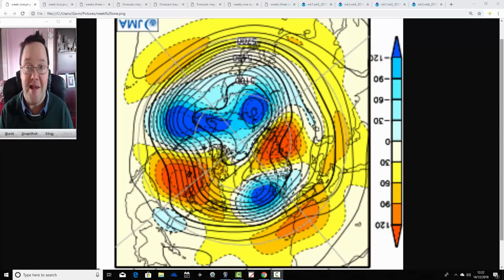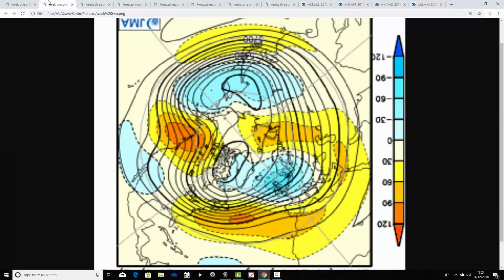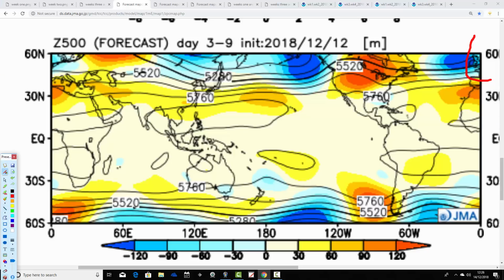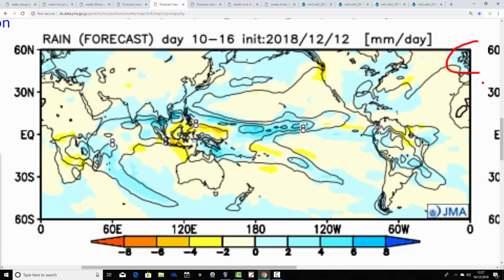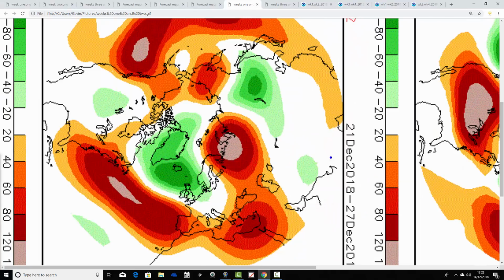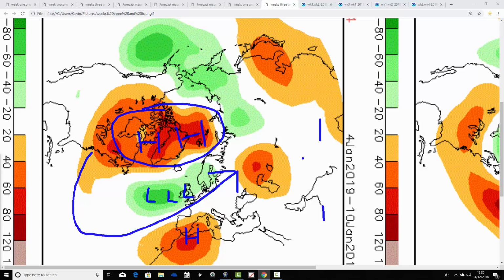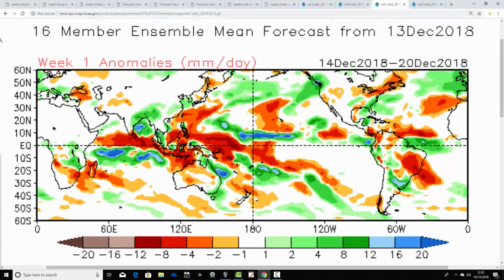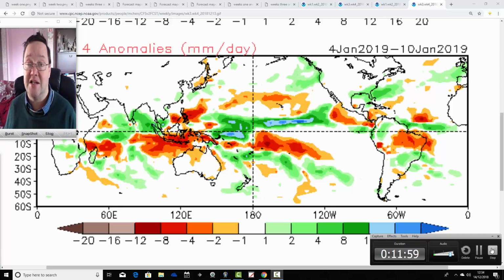A Mild End To 2018 With JMA Friday (14/12/18)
Month-ahead look-ahead with the JMA and CFS V2 models taking us into early January 2019.